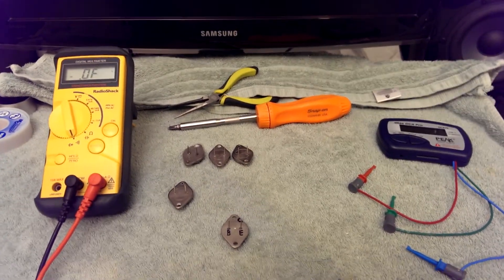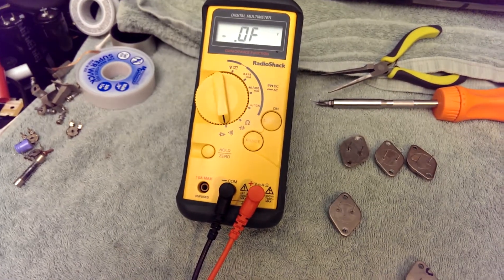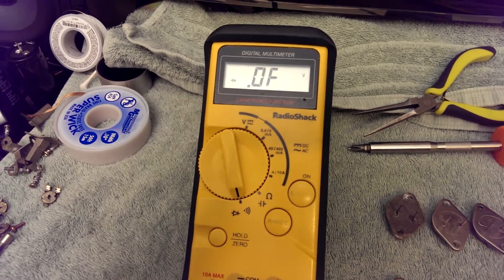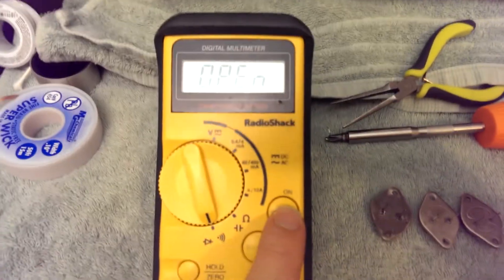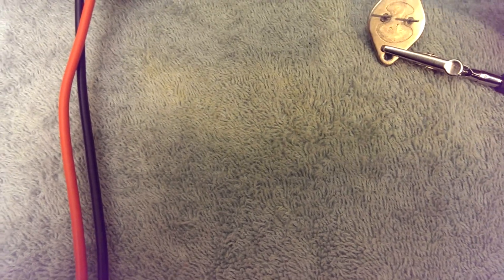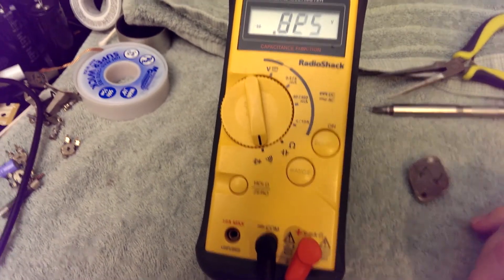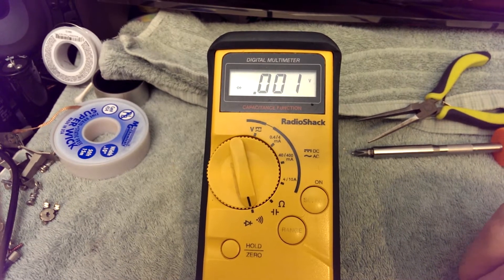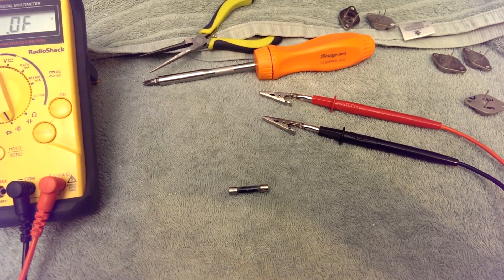How to test a bipolar junction transistor (BJT) with just a multimeter.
This video demonstrates how to do a quick and dirty test of a bipolar junction transistor (BJT) with nothing more than a multimeter.

You can't accurately measure leakage or determine if a transistor is noisy with this test but you can find bad transistors that have failed open or short circuit and those are the most common failure modes by far. Because most transistors fail open or shorted, this test is extremely useful.